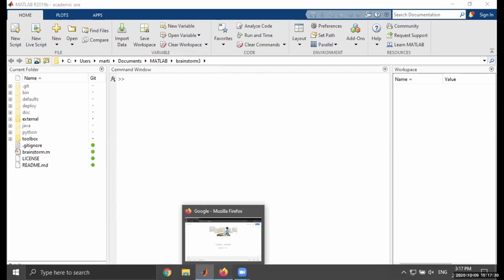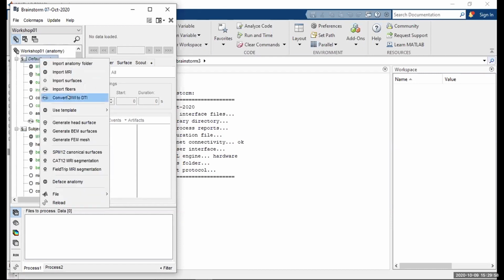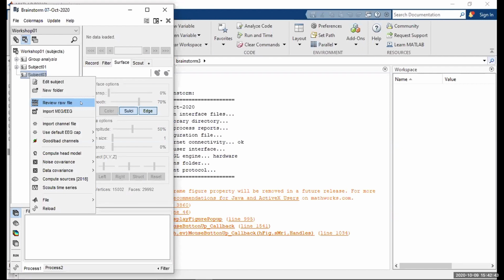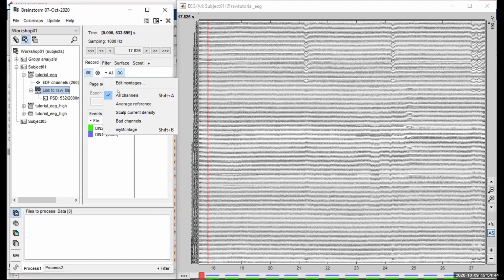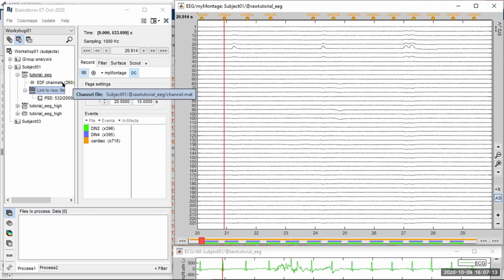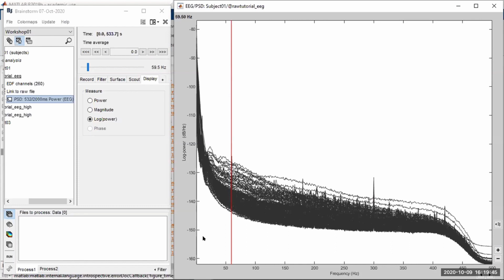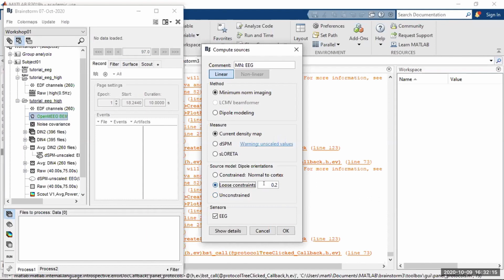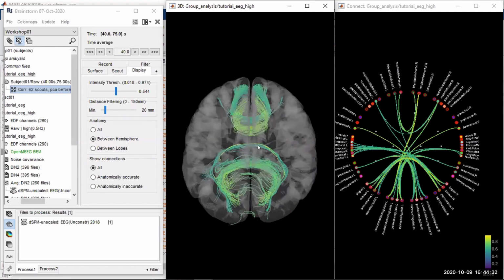Brainstorm Demo by Martin Cousineau, McGill University.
This video is part of Neuro-Engineering Workshop with EEG-focused Brainstorm Training 2020, held on Oct 9th, at the University of Kentucky.